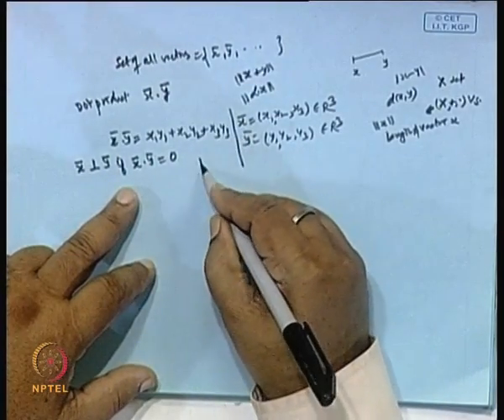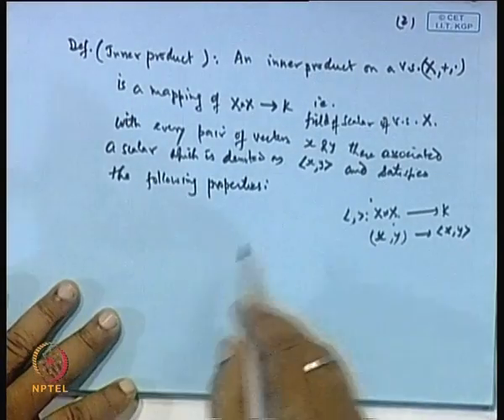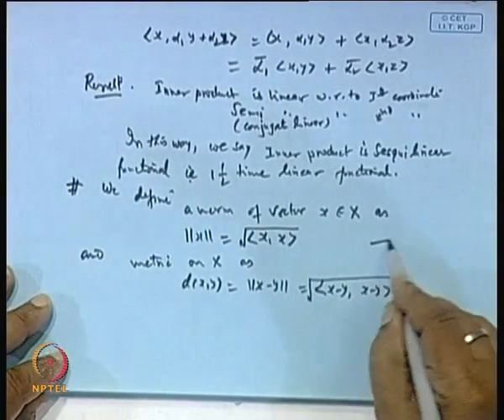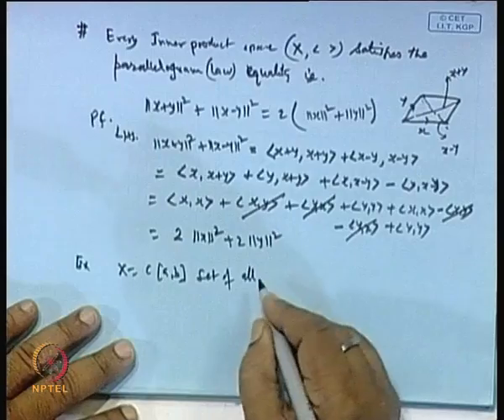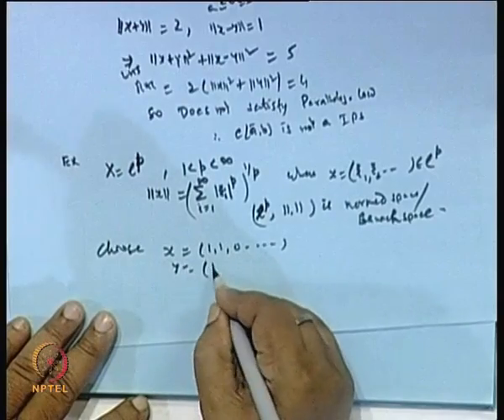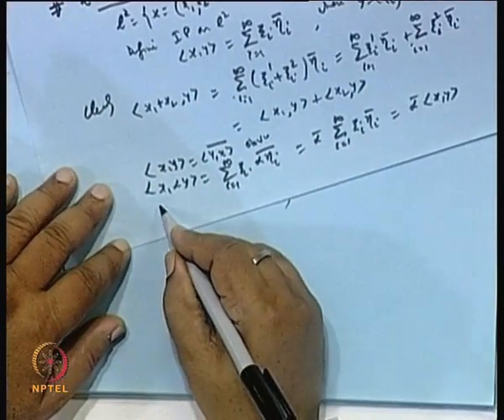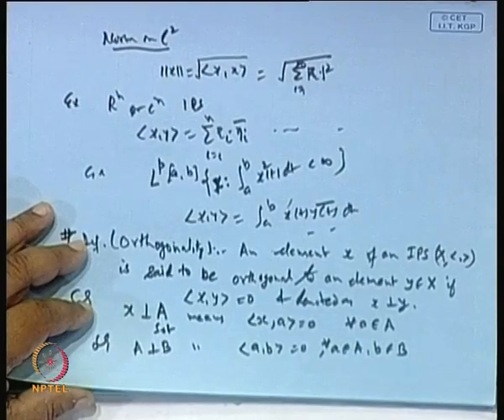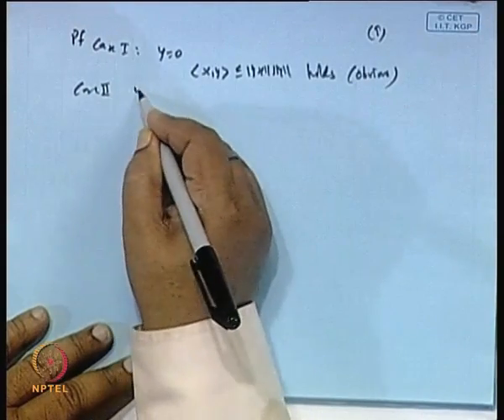Mod-01 Lec-21 Inner Product & Hilbert Space